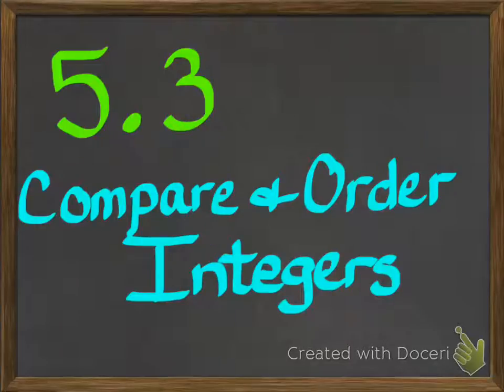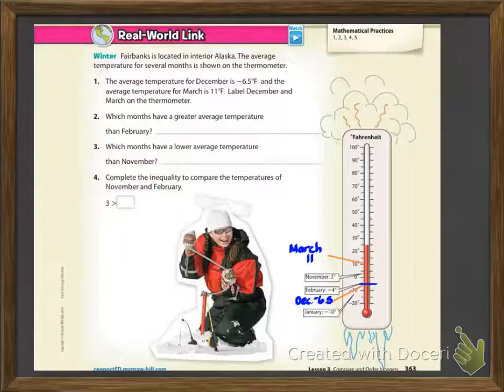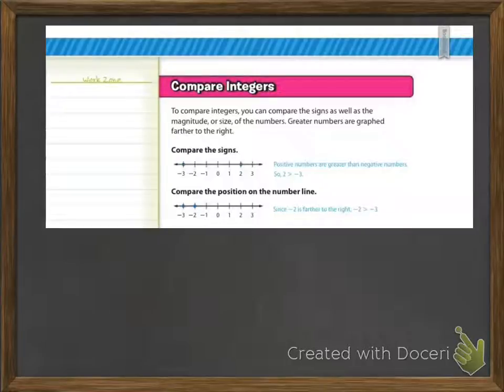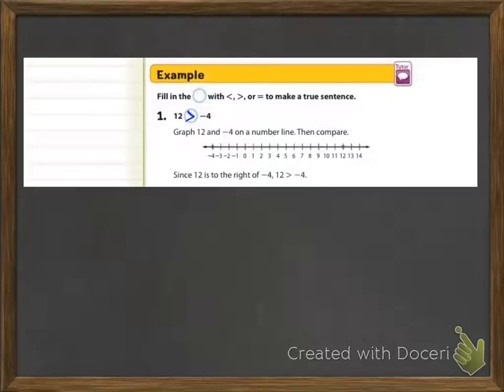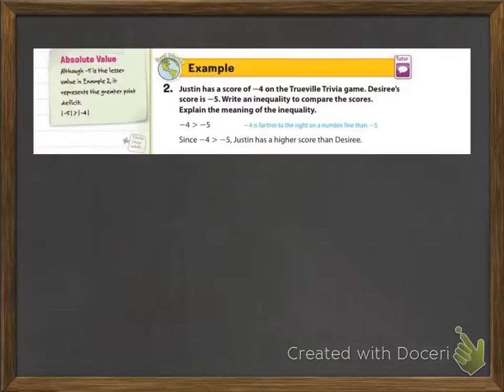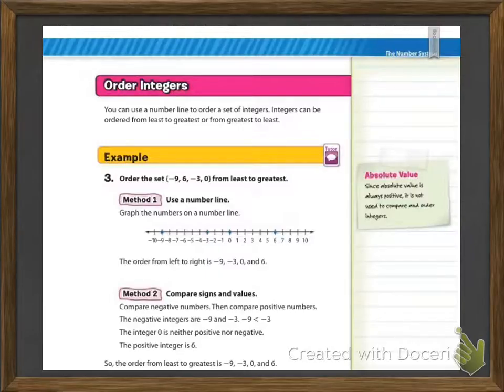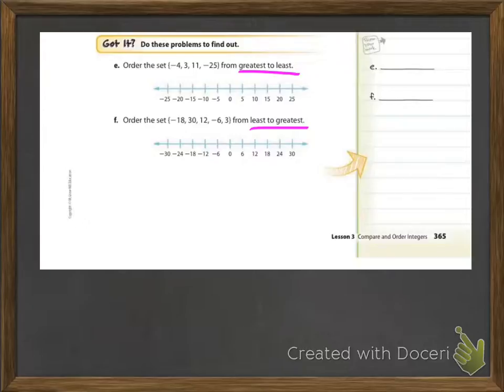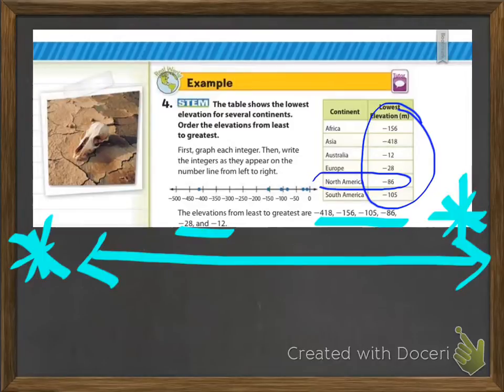5.3 Compare and Order Integers